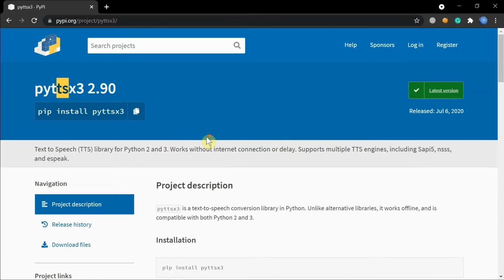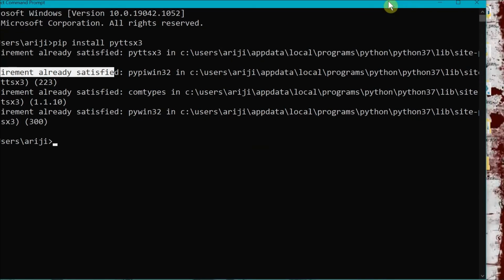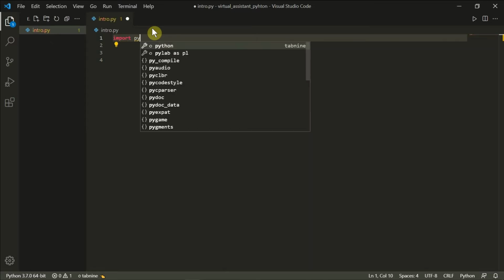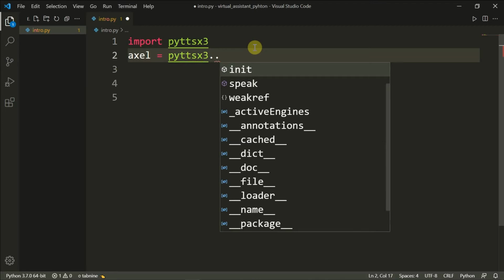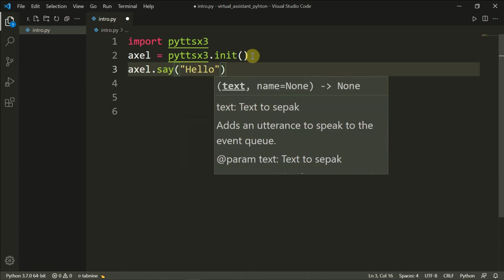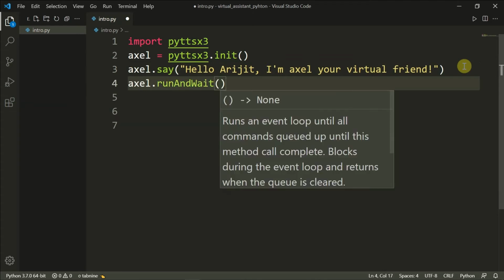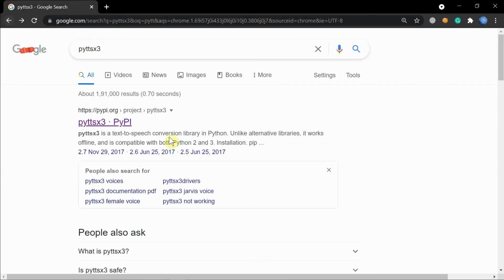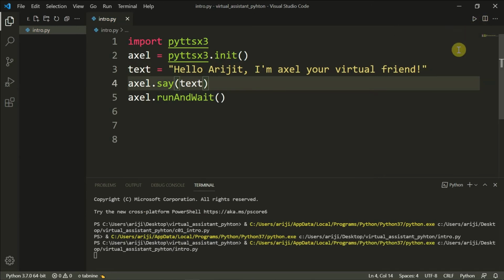Create Your VIRTUAL ASSISTANT by 4 lines of Python Code | Intro to text to speech module | TUTORIEX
In this video, I am explaining about pyttsx3 module in python. Try to code or write with me to get the best from it. ❤️